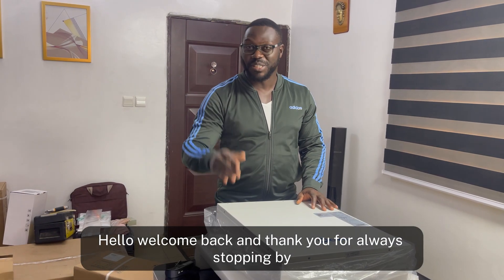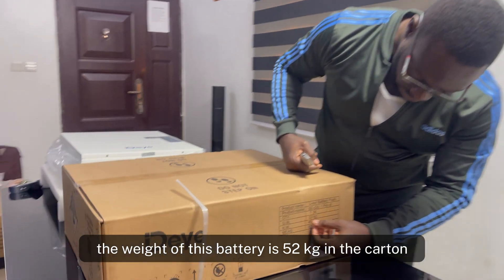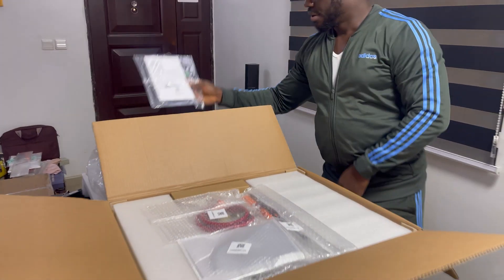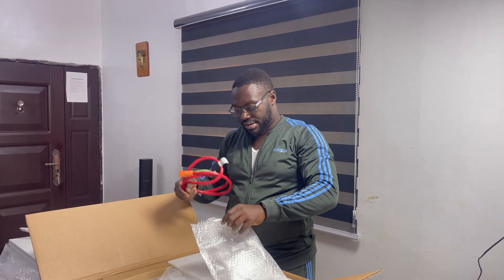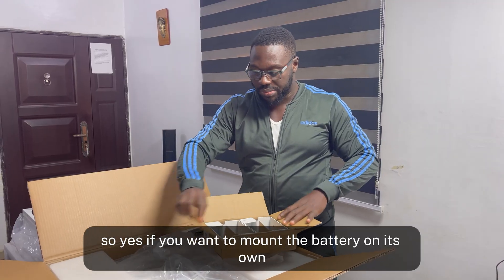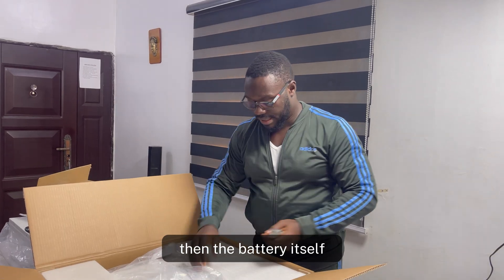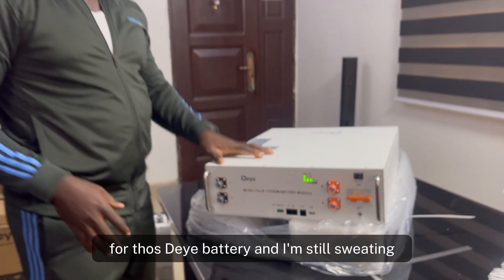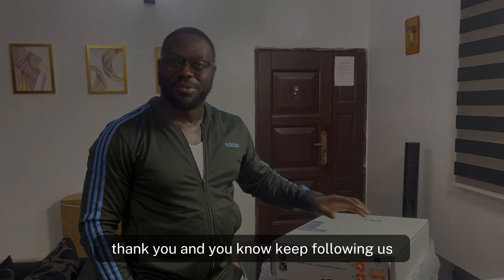Unboxing Deye SE-G5.1PRO-B lithium battery and features review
Together, let's unbox the DEYE SE-G5.1PRO-B lithium battery and give a basic explanation of its basic features.